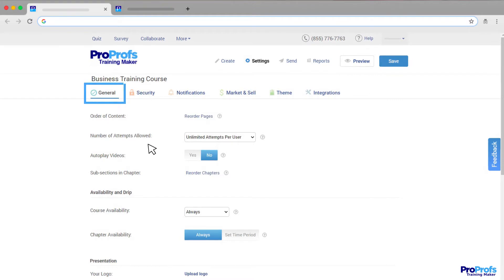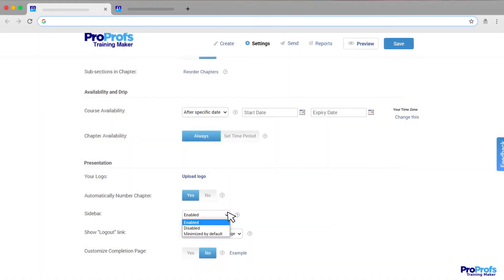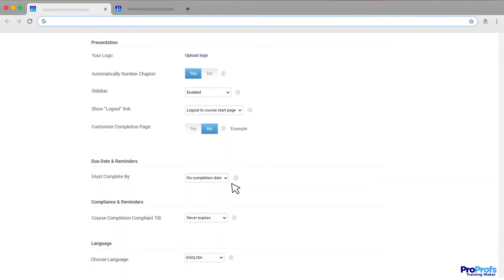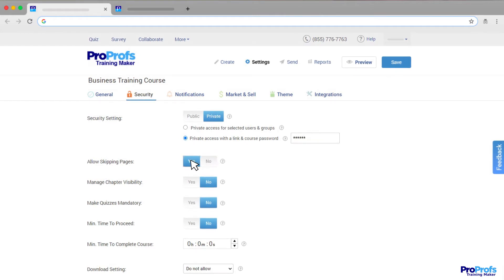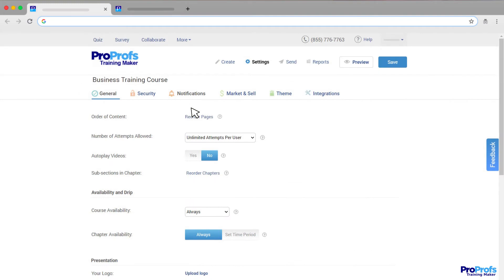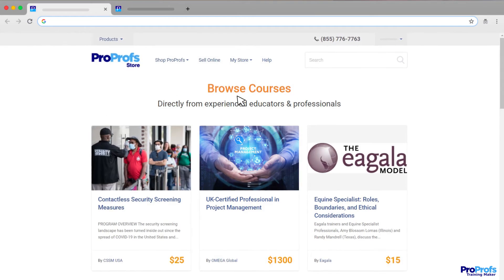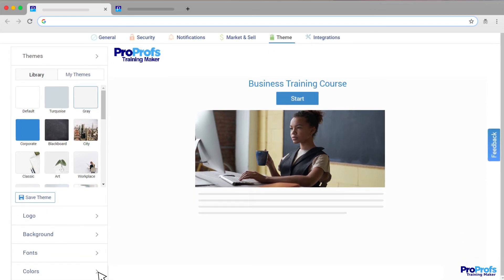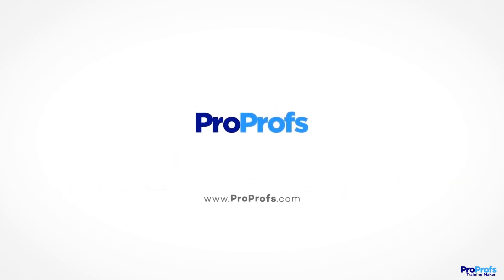How to Configure Your Online Course Settings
How to Configure Your Online Course With Custom Logo and Color Theme

As the world’s simplest LMS, ProProfs makes it super-easy to configure course settings to suit your specific requirements.

This video walks you through all the steps to customize a course with security, due date reminders, logo, theme, and other settings.

To begin with, you can set the time frame for your course or chapters’ availability to learners with the Availability and Drip. This enables learners to plan their learning schedules accordingly.

Next, the Presentation lets you customize how you present a course to your learners. It includes uploading a logo, automatic numbering of chapters, table of content, and what learners get to see at the end of a course.

The Due Date & Reminders let you set reminders for the course completion date. This is designed to help you ensure compliance by course participants.

ProProfs offers 70+ languages from which you can choose one and set it as the preferred interface language for the application.

Settings such as keeping a course public or private, disallowing chapter skipping, and restricting downloads and copying make up the security settings that the tool offers to users.

You can also enable email notifications the moment your learners take a course.

The ability to add beautiful themes and integrations with third-party applications are other useful features in the LMS.

Last but not least, the eCommerce platform supports you in how you monetize your courses by selling them to a worldwide audience.

00:00 - General Settings
01:04 - Security Settings
02:00 - Setting up Notifications
02:08 - Ecommerce Feature in the LMS
02:42 - Software Integrations
02:55 - Conclusion